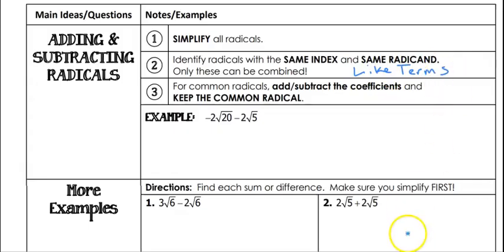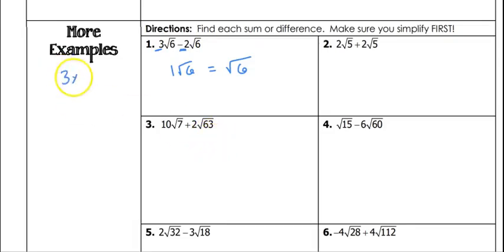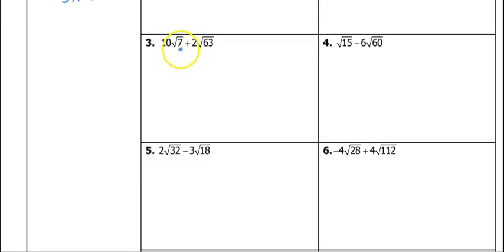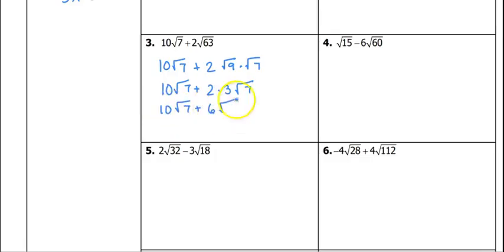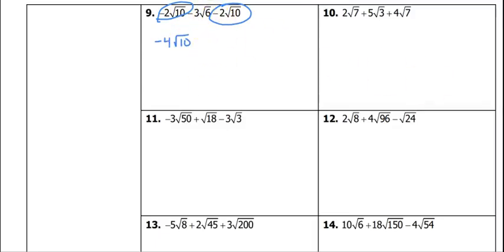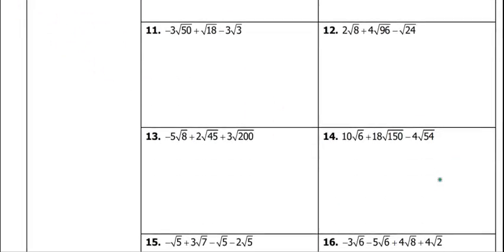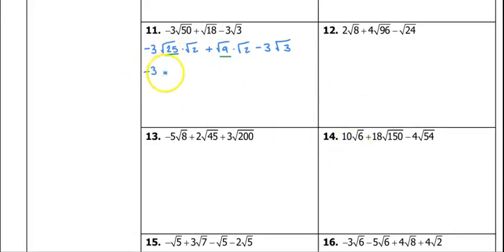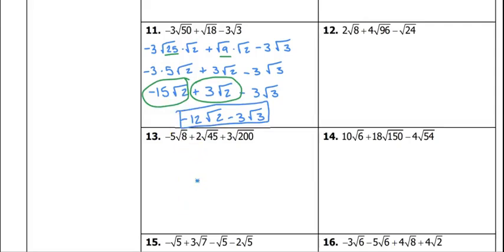7.4 Add and Subtract Radicals